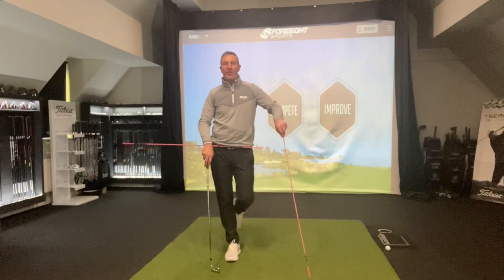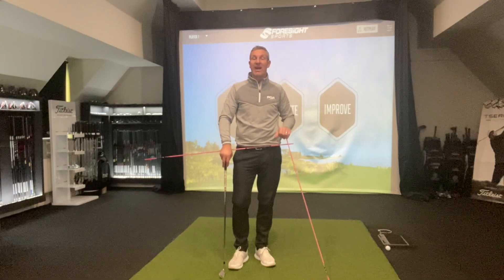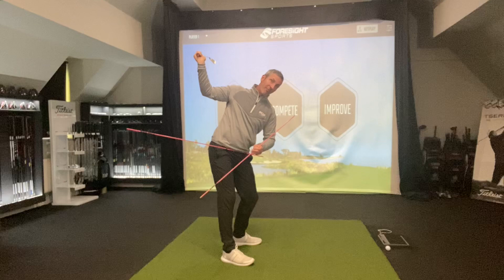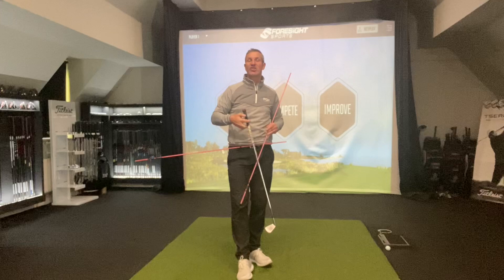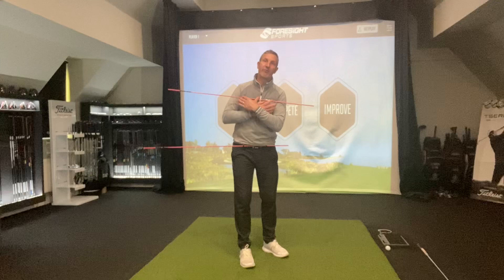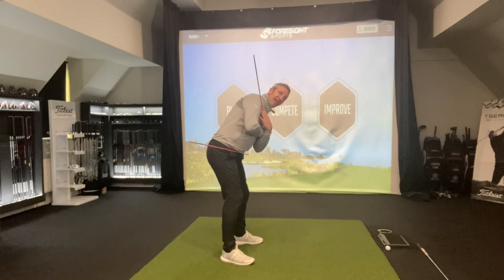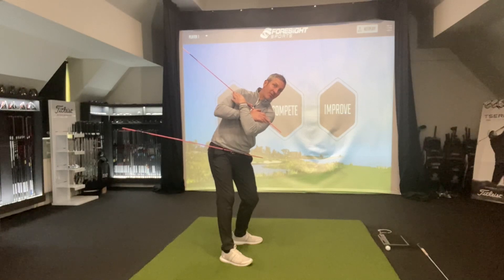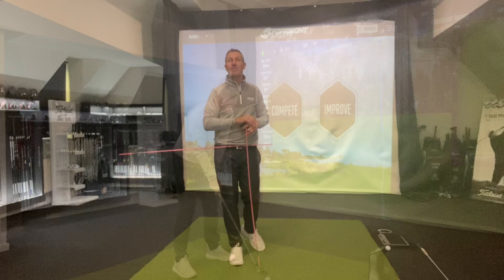Fix your Slice!!